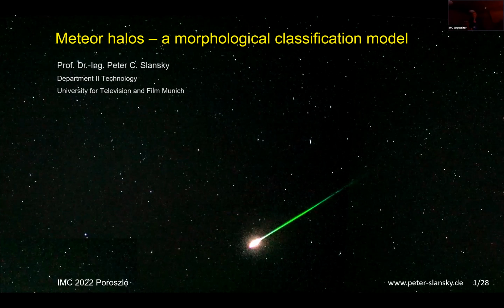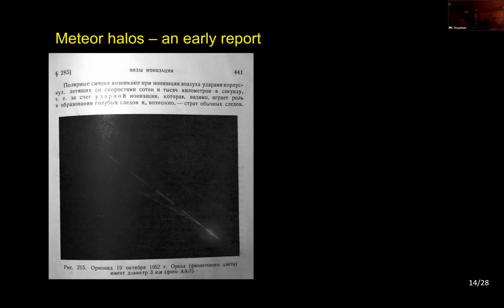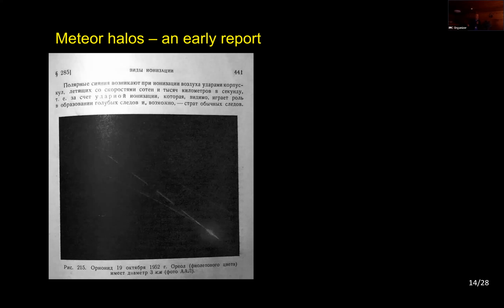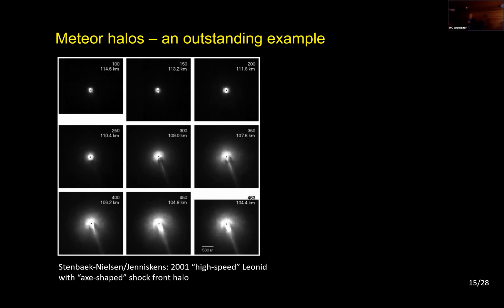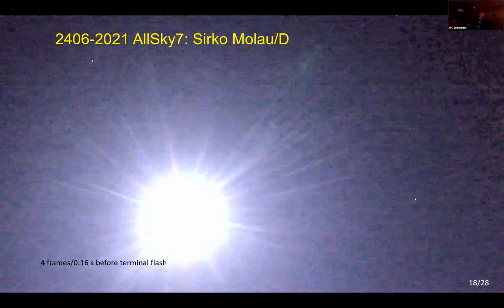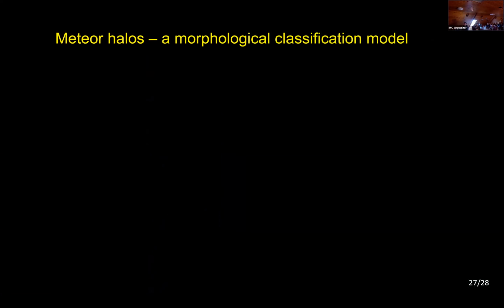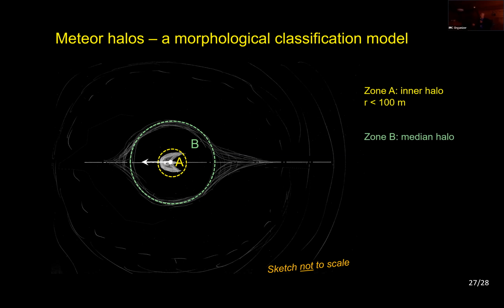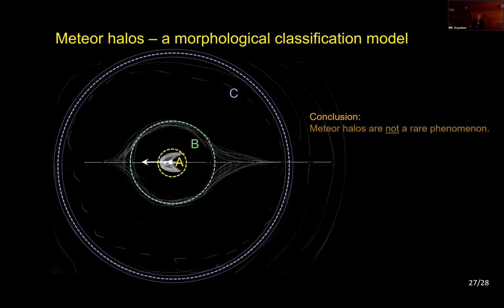Meteor halos – Attempt of a classification from an amateur's perspective based on AllSky7 archive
Peter C. Slansky